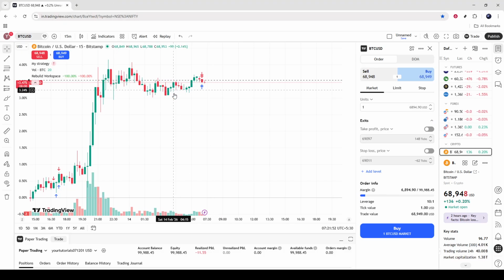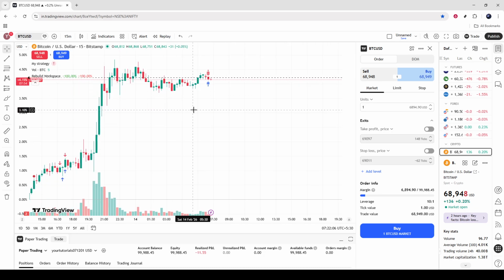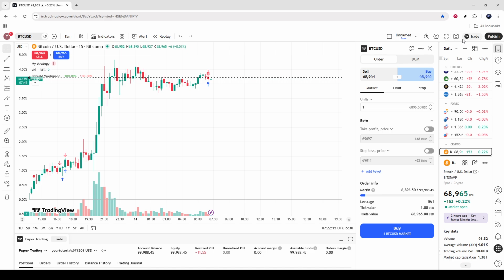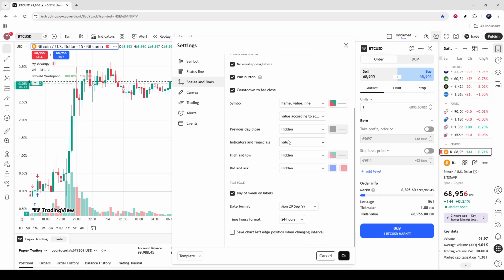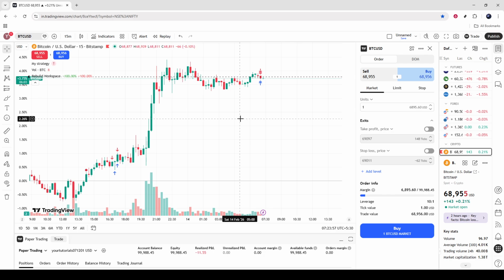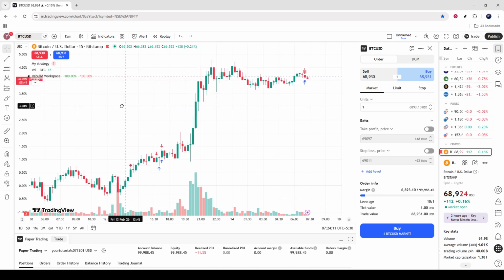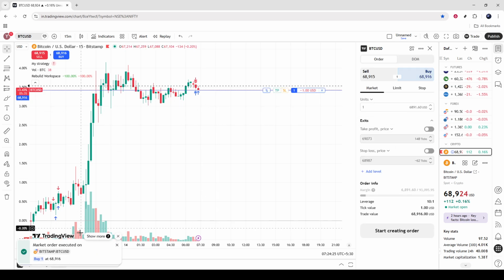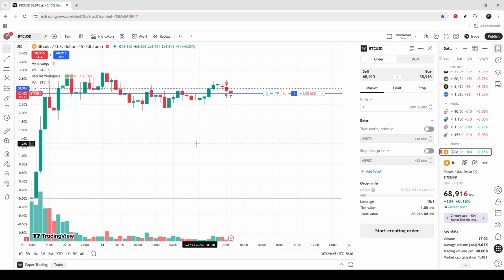How To Setup TradingView For Options Trading From Start To Finish – Easy Guide (2026)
Setting up TradingView for options trading allows you to analyze price action before placing options trades through your broker. This tutorial walks through chart setup, indicators, and options workflow preparation.

⏱️ Timestamps:
0:00 – Introduction
0:40 – Connect options-supported broker
1:20 – Set up chart layout
2:00 – Add key indicators
3:00 – Analyze underlying asset
4:00 – Prepare options trade plan